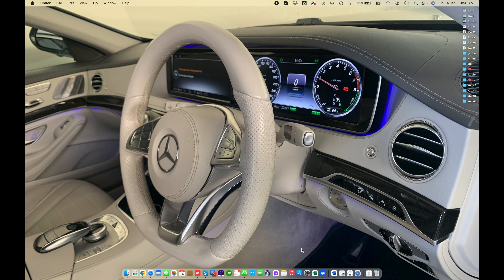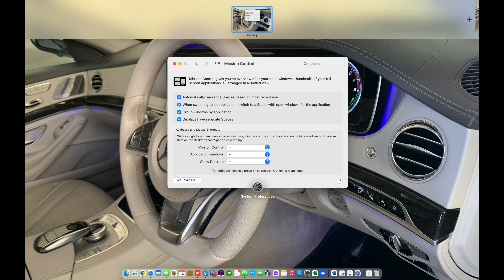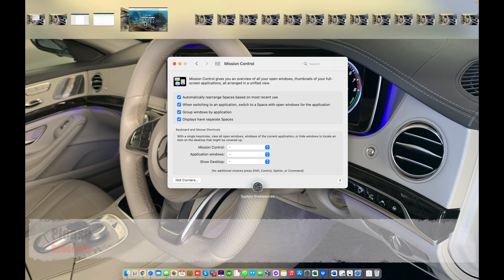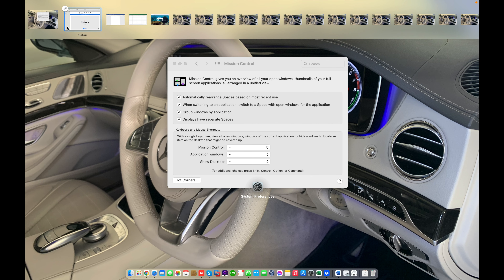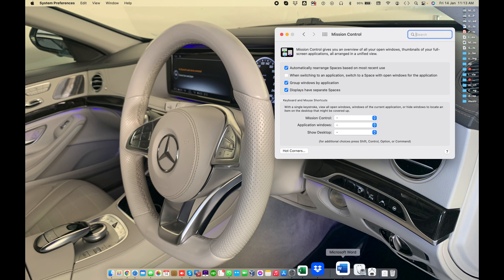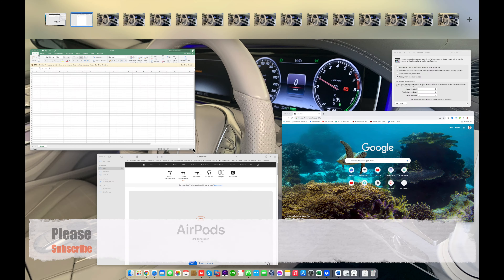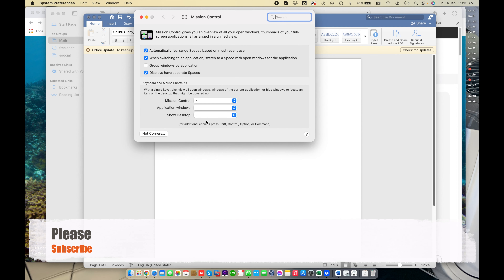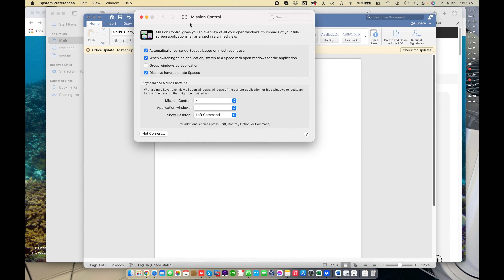How to use Mission Control on Mac | How to use Hot Corner on Mac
On your Mac, use Mission Control System Preferences to change options and shortcuts for showing and hiding app windows and the desktop

 Automatically rearrange Spaces based on the most recent use
When switching to an application, switch to a Space with open windows for the application
Group windows by application
Displays have separate Spaces
Keyboard and Mouse Shortcuts
Hot Corners